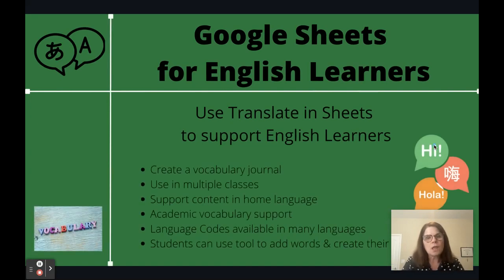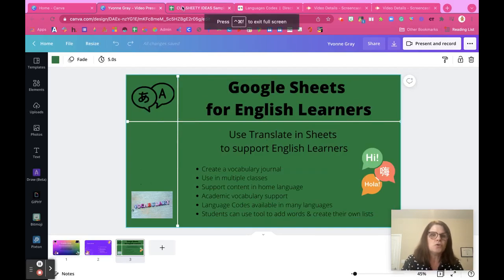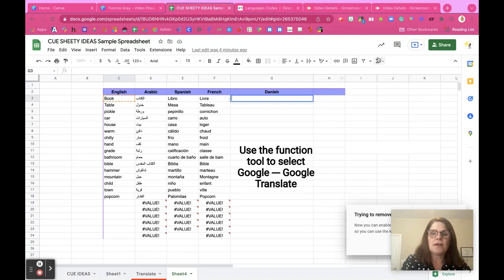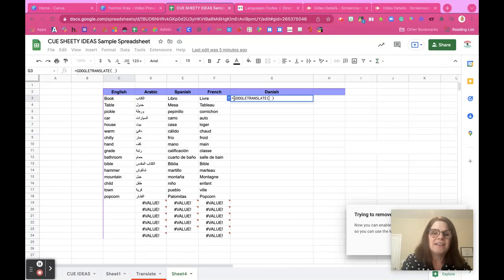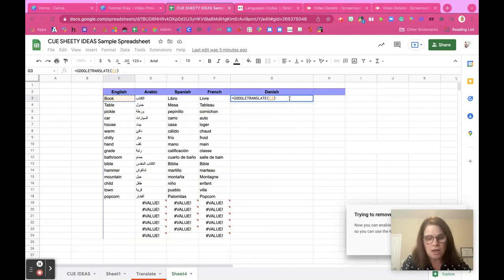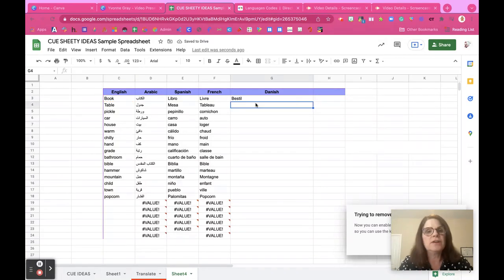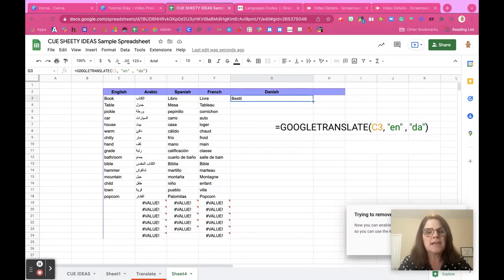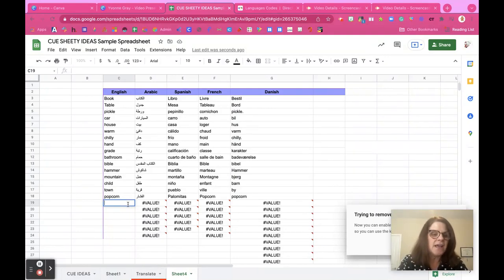Google Trainer Certification Video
How to use Google Sheets for English Learners as a tool for translation.